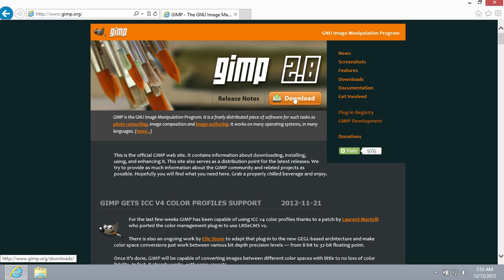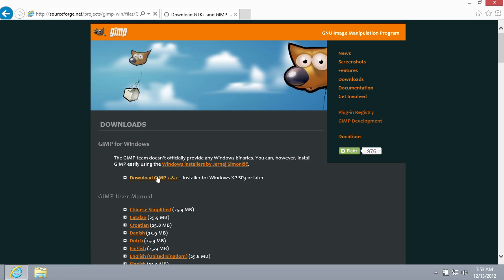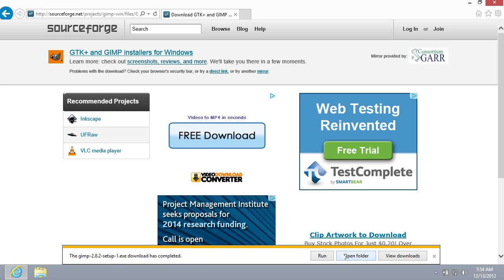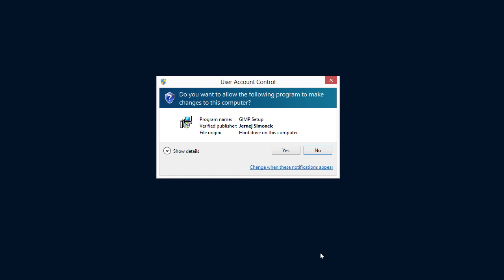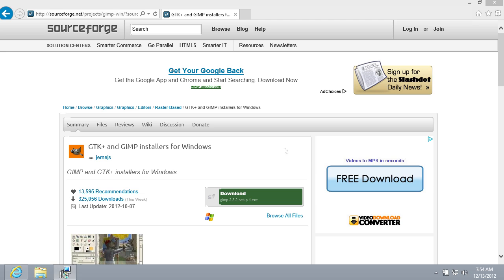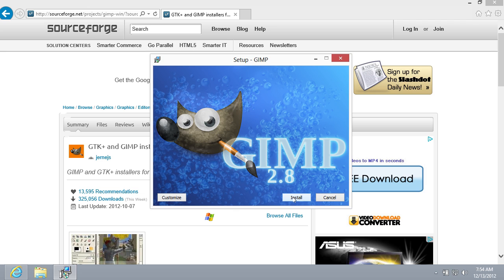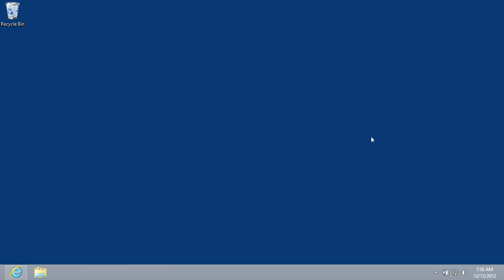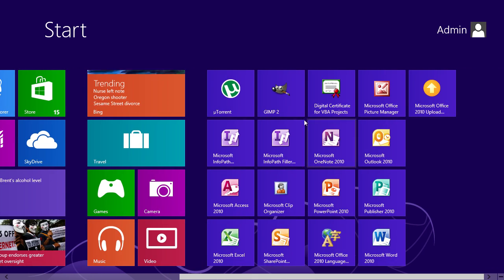How to Download and Install GIMP for PC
Learn how to download and install gimp editor for PC.

In this video tutorial we will show you how to download gimp for PC.
In order to download gimp for pc you have to launch the Internet Explorer and go to gimp.org.

In the following window go to the "Downloads" section. Then press "Download GIMP (latest version)".

Save the program on the hard disk of your PC. Click the "Run" button and start the installation process.

On the question: "Do you want to allow the following program to make changes to this computer?" click "Yes".

In the following window choose installation language from drop-down menu and press "ОК".

Then press "Install".  After completing the installation process click "Finish".  GIMP Editor has been successfully installed on your computer.  Go to the Windows Start menu and launch the program.